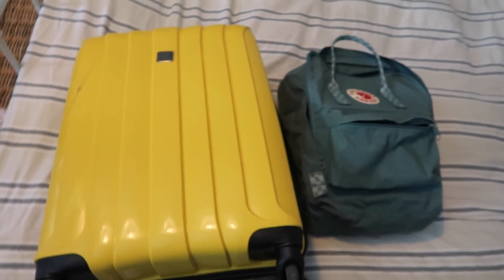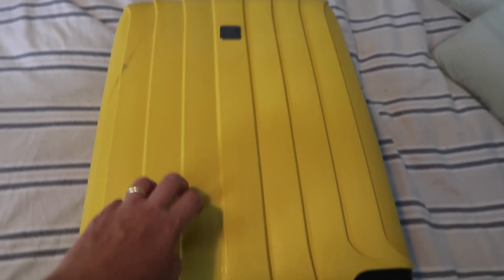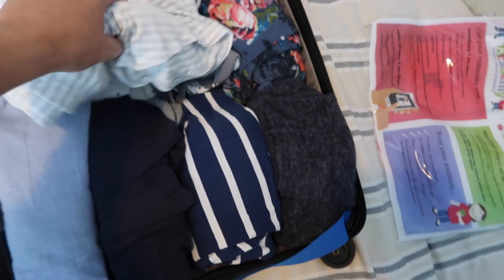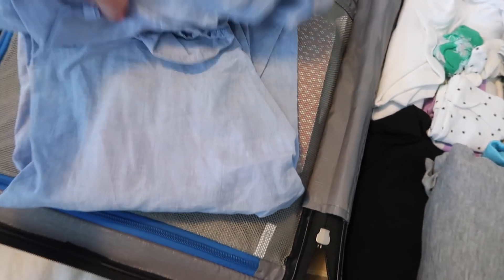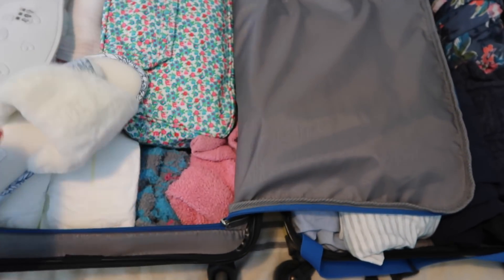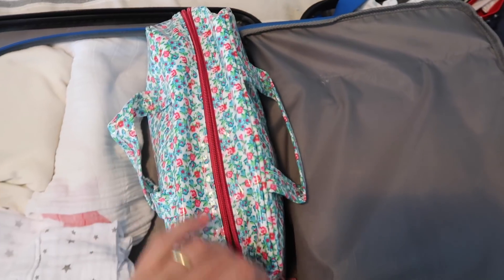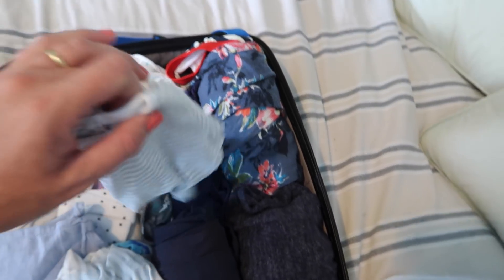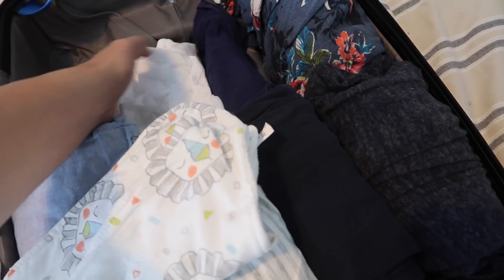WHAT'S IN MY HOSPITAL BAG | UK STAY AT HOME MUM | MRS RACHEL BRADY